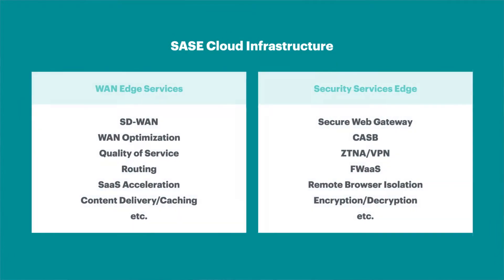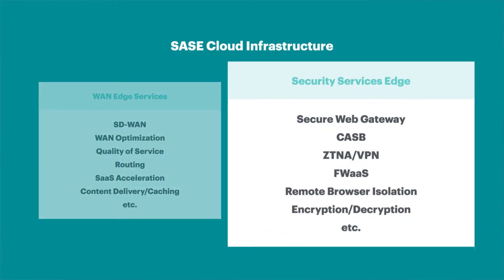Ask SME Anything: What’s the difference between SASE and SSE?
In this episode of Ask SME (Subject Matter Expert) Anything, Netskope’s Tony Kros dives into Gartner's new term Security Service Edge (SSE), what distinguishes SASE from SSE, and why both concepts are so fundamental to building cloud-centric security and networking architectures of the future.